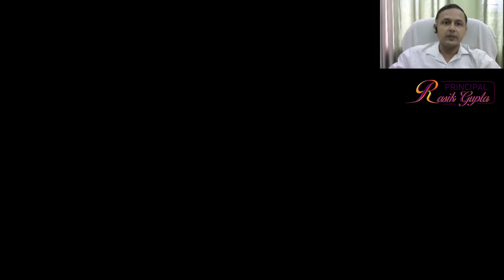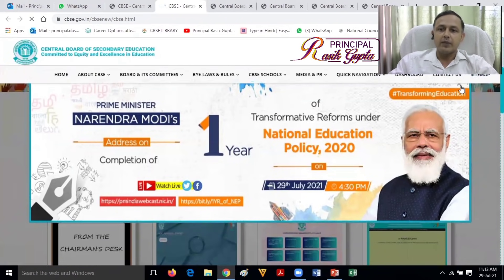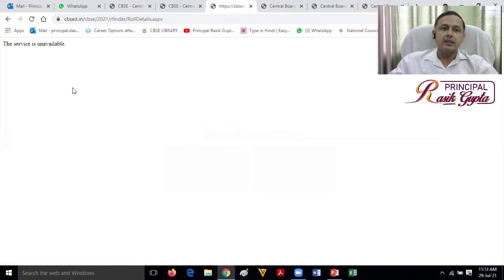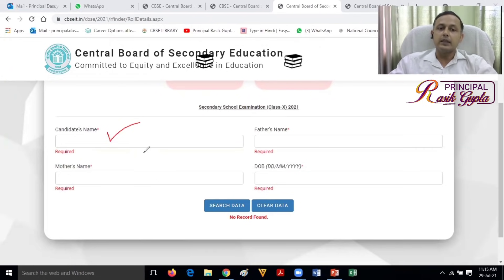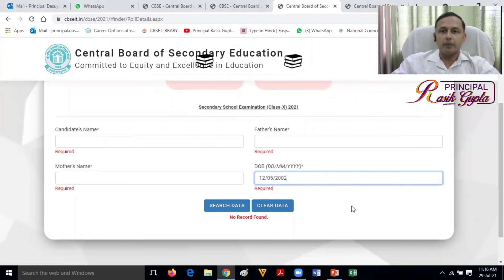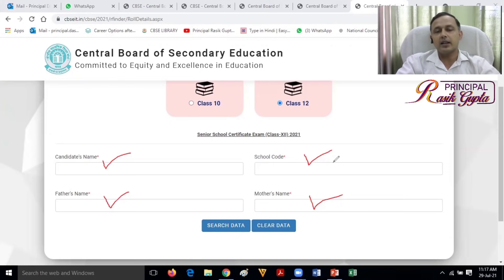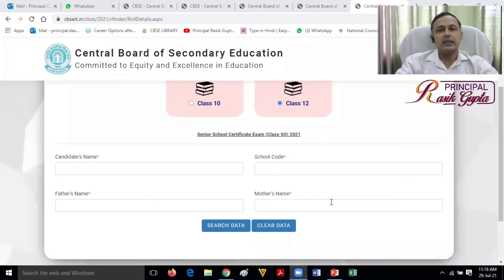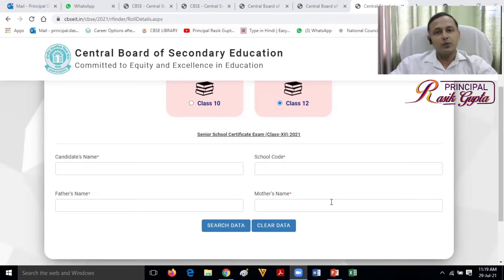How to Find Roll_Number for CBSE_Result of Students of Classes_X_and_XII Year #2021.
As all the Principals, Teachers and their Students of CBSE_Affiliated_Schools, Classes_X_and_XII year #2021 along with their parents are eagerly waiting for their CBSE_Result, it's very important for them to know how to find their Roll_Number. This video explains the whole process in an easy way. Please Share with all of them so that they have their Roll numbers ready with them before the Result gets declared.